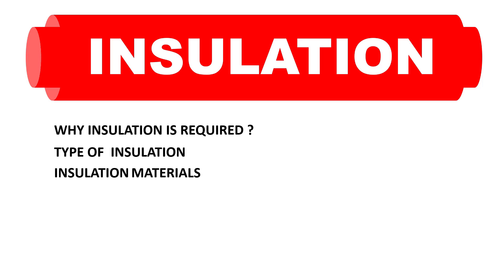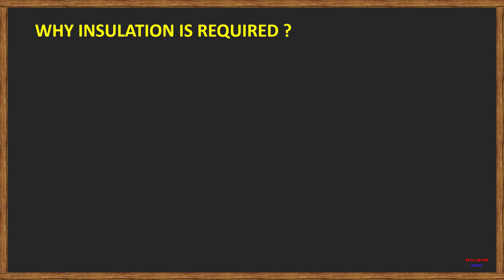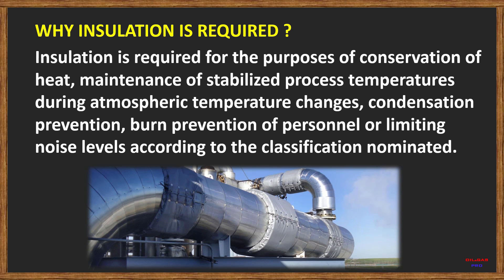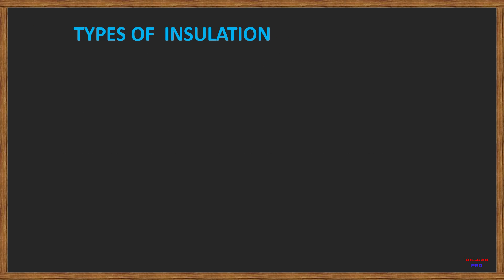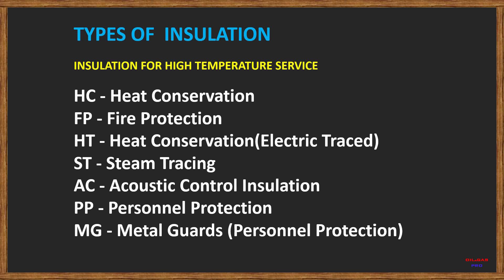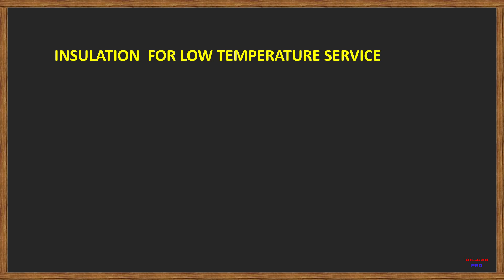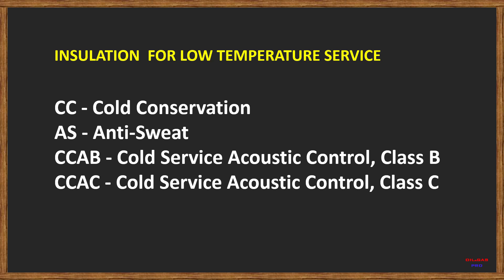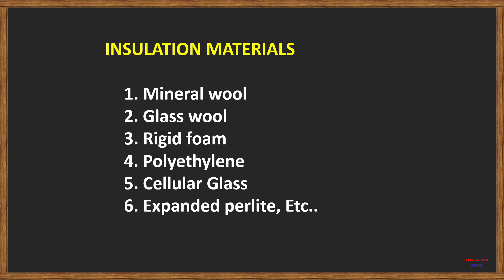INSULATION - OIL& GAS PROFESSIONAL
INSULATION

WHY INSULATION IS REQUIRED?
TYPES OF  INSULATION
INSULATION MATERIALS